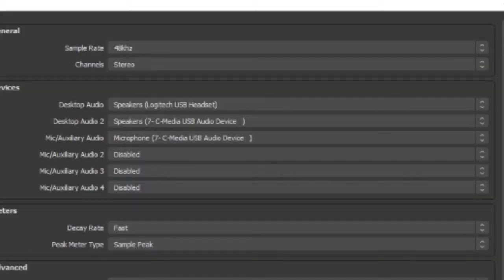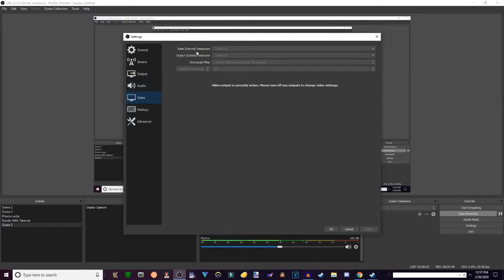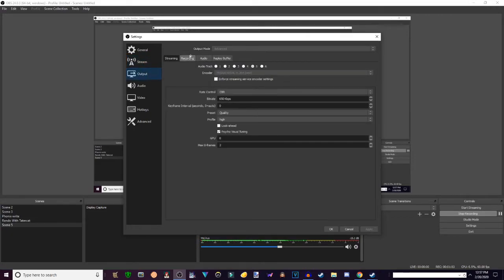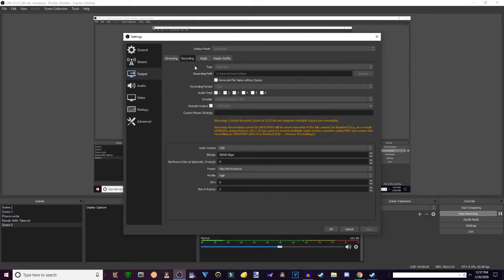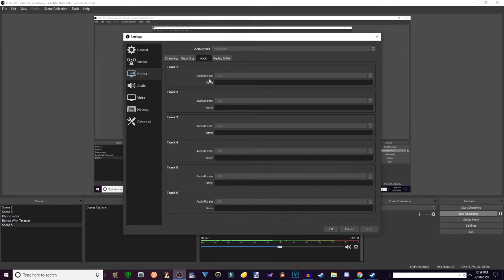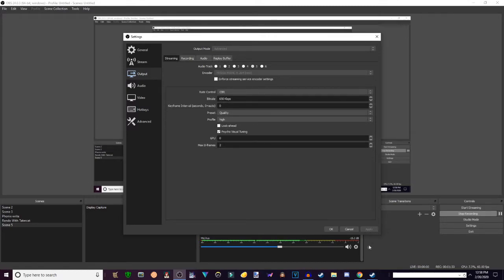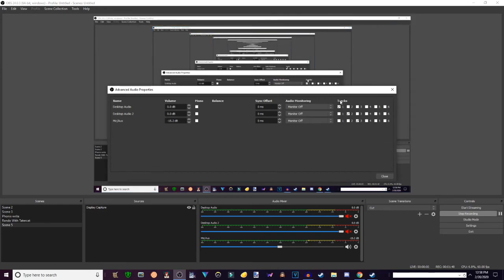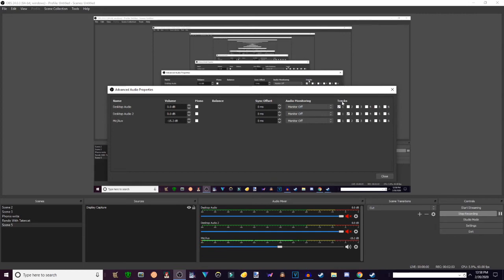Block Heads Guide To OBS Recording